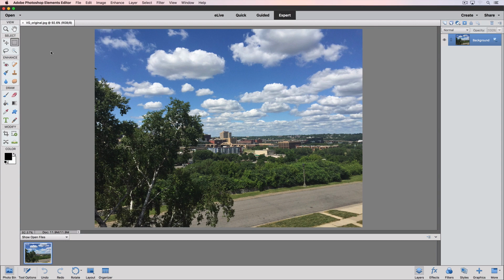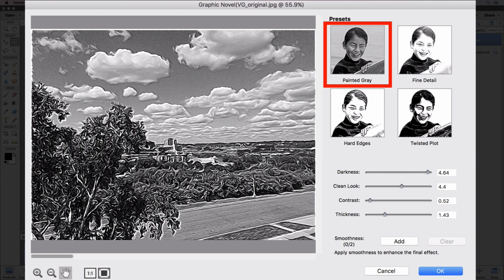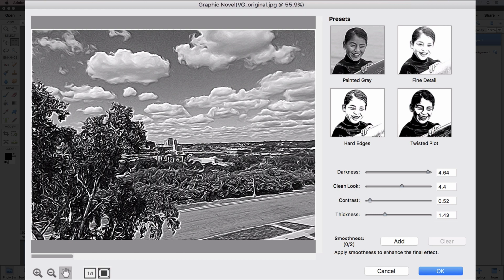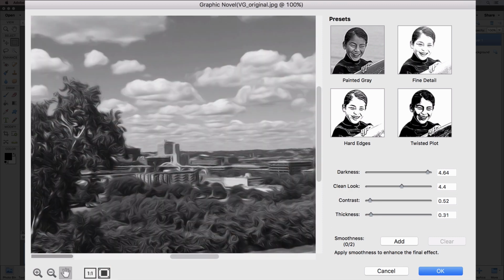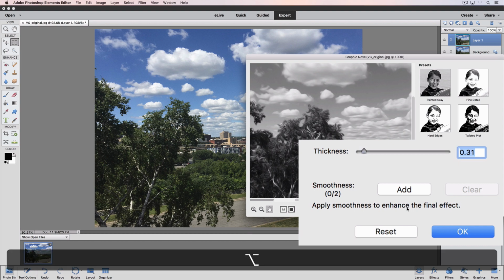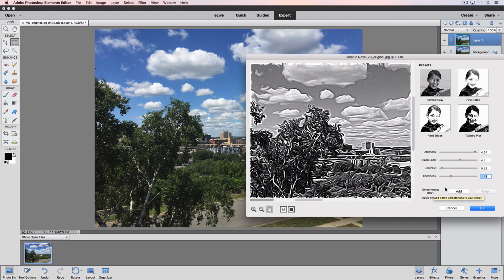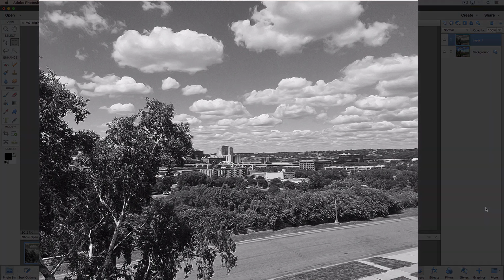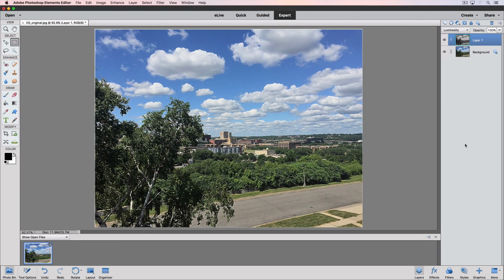The Van Gogh Effect in Photoshop Elements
Use the link above to see the step-by-step written version of the Van Gogh effect in Photoshop Elements.